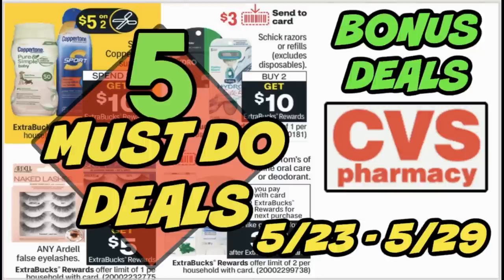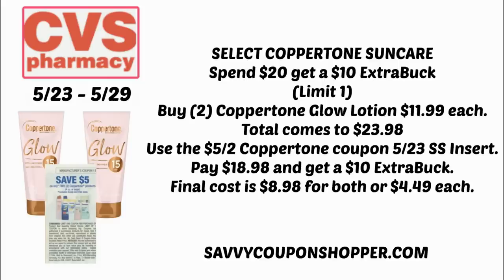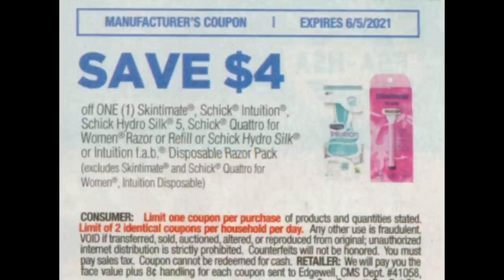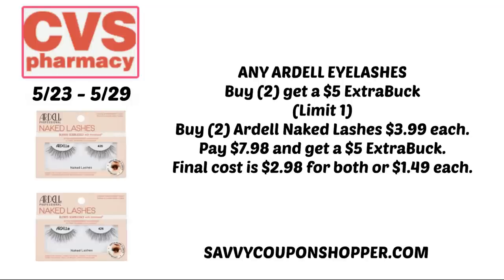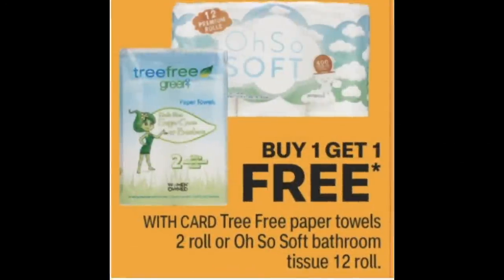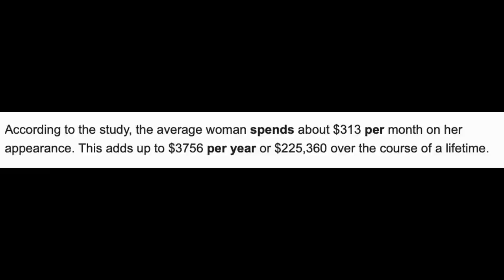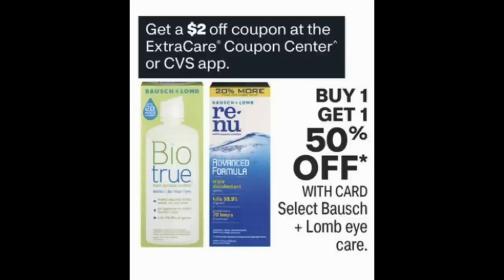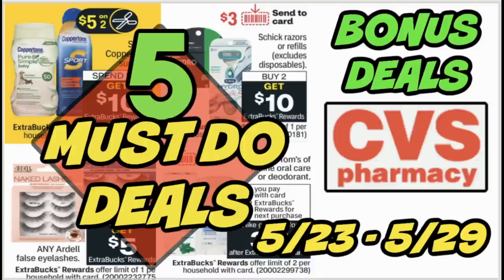5 MUST DO CVS DEALS (5/23 - 5/29) | RAZORS, EYE CARE, DEODORANT & MORE!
Be sure to join me back this Saturday for more CVS deals!

Love & hugs. Luellen ❤️💜💛💚💙

Write to me...I would love to hear from you:

Please write to me at:

1147 Brook Forest Avenue #23